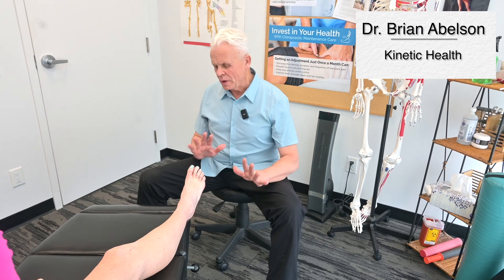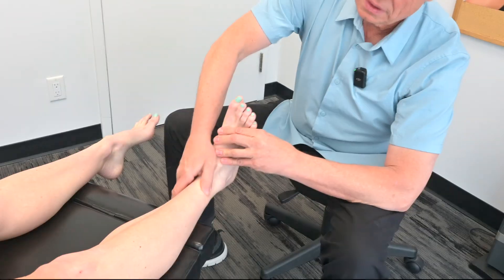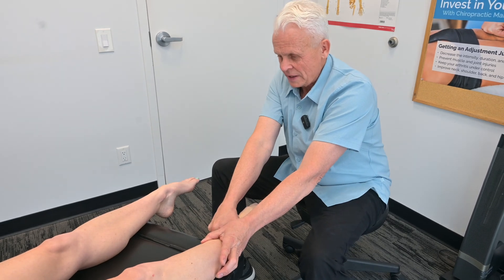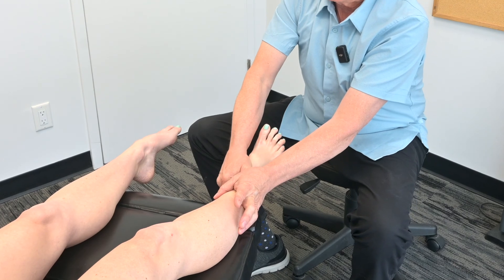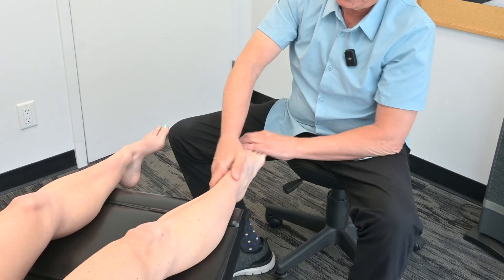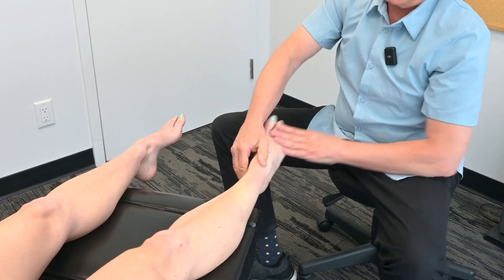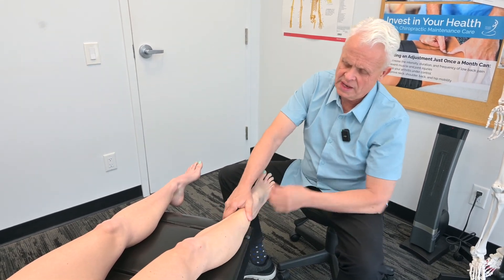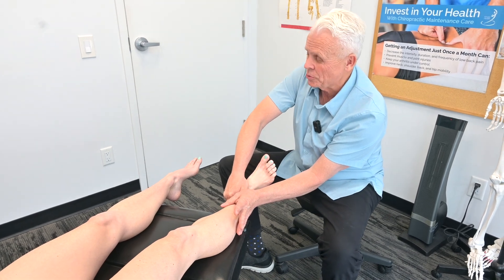High Ankle Sprain Release - Motion Specific Release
High Ankle Sprain Release - Motion Specific Release - In this video, Dr. Abelson demonstrates how to treat a high ankle sprain. A high ankle sprain is when you tear the high ankle ligaments that connect the tibia to the fibula. These ligaments are known as syndesmosis. High ankle sprains are often much more severe than common ankle sprains. Fortunately, most of these sprains can be treated with conservative care (non-operative). Initially, these injuries may require splinting and icing, and often crutches are needed to assist with ambulation.

00:00 Introduction
00:35 High Ankle Sprain Techniques
03:32 MSR Playlist